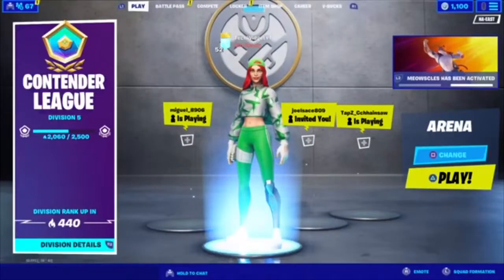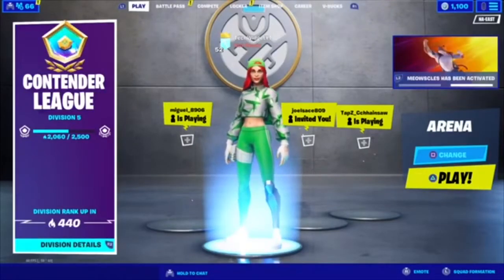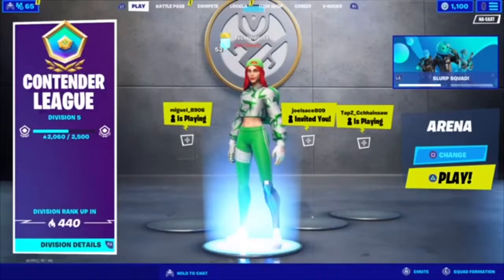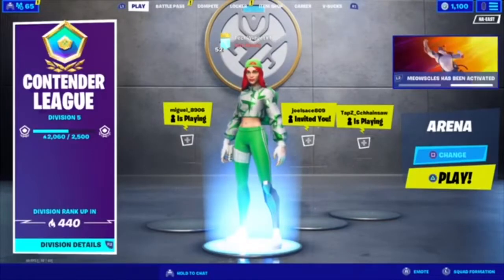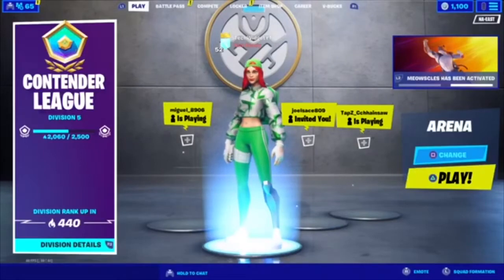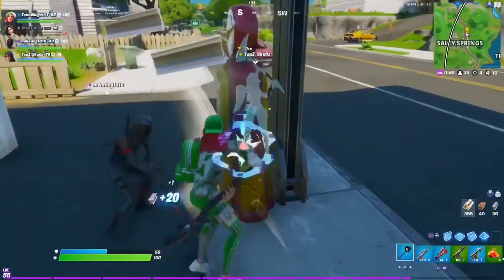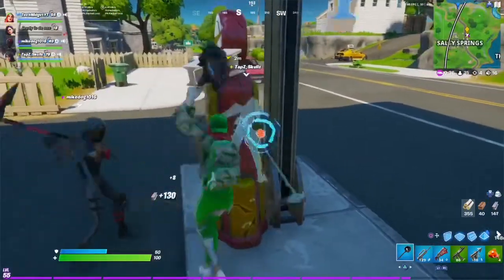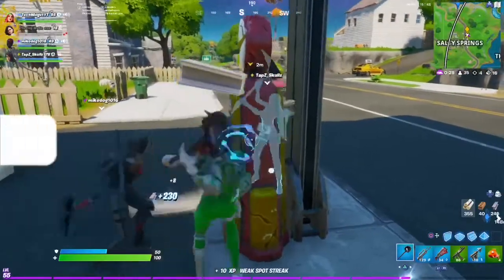*NEW* How To Get UNLIMITED METAL In EVERY Game (Fortnite Glitch)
This is an unlimited metal glitch. Don't worry because this is built into the game so you can't get banned. Have fun with it and share the video with your friends so they know about the glitch.
Like Goal: 50 LIKE
Lets hit the goal guys!